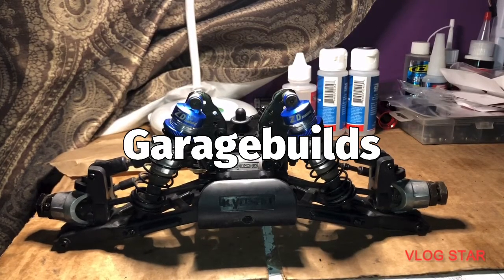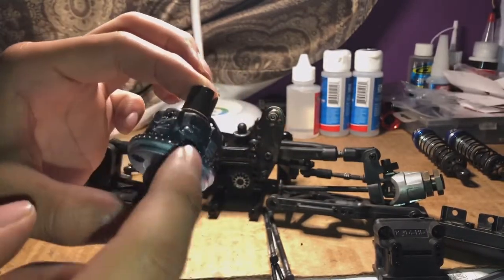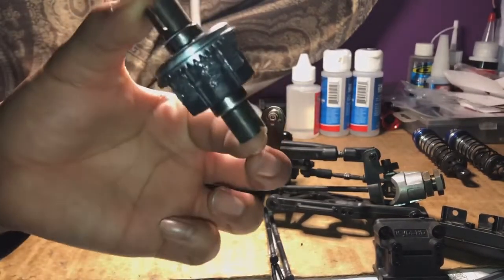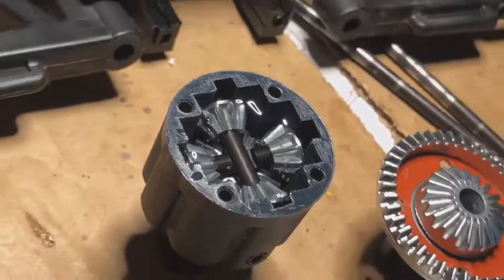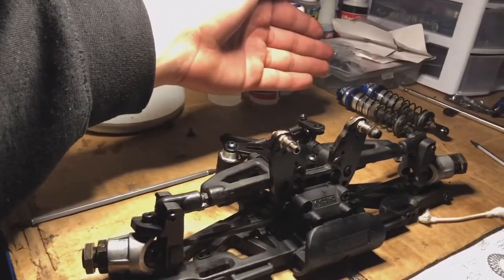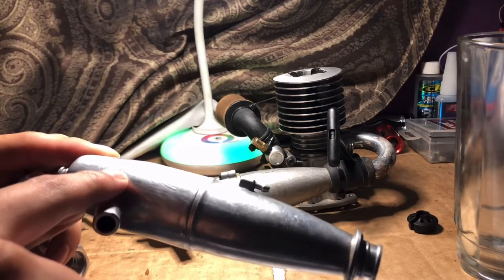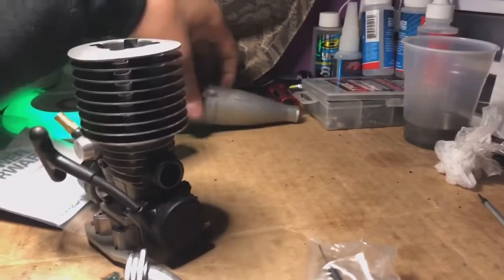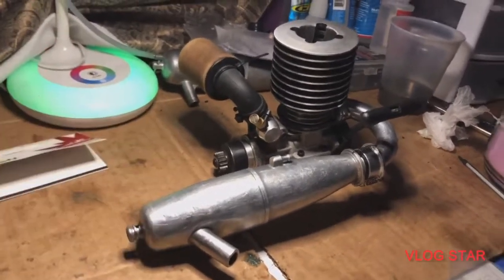Kyosho Inferno neo 3.0 Front diff Upgrade and Novarossi Tuned Pipe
Finally finishing up The last Diff in the Neo 3.0 No more grease in them only fresh fluids i also added 2 extra gears for more reliability and i received my Tuned Novarossi pipe that is now installed and ready to go She will soon hit the track and see the perfomance difference stay tuned for more Rc content Like and subscribe